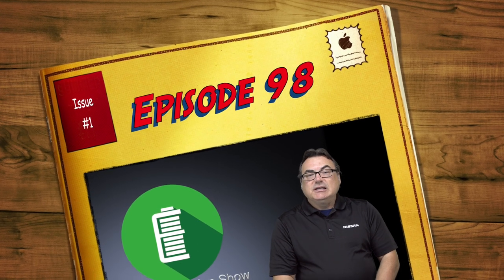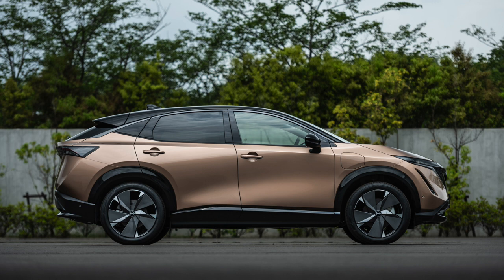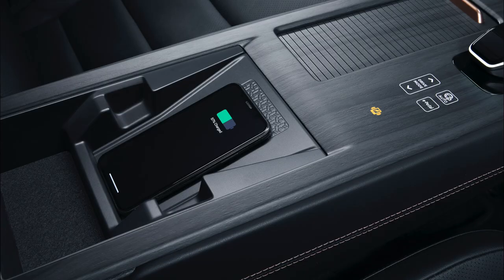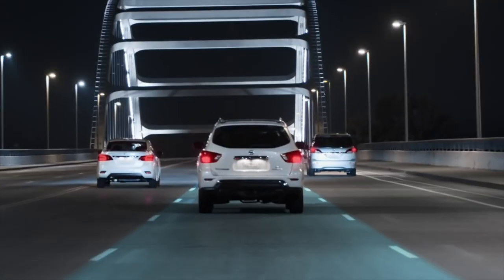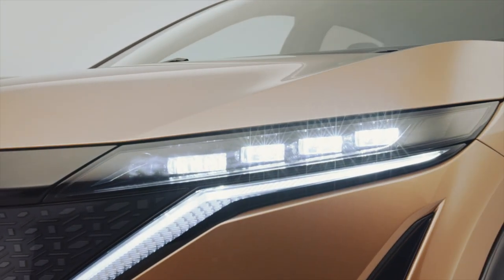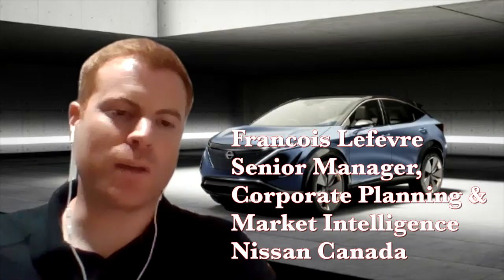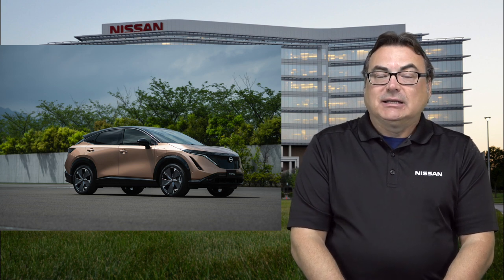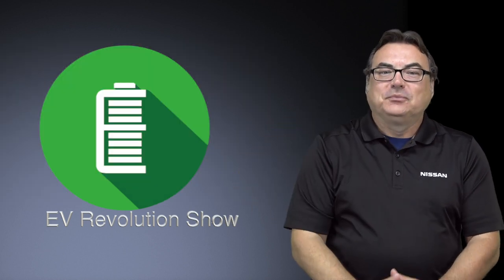Episode 98 - The EV Revolution Show - Special Edition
The full lowdown on the newly revealed Nissan Ariya! An all-electric crossover for a new era!

TIMESTAMPS:
Intro Credits:  00:00
Opening Remarks: 00:15
Nissan Ariya Rundown: 01:00
Interview with Francois Lefevre, Nissan Canada: 09:45
Wrap Up/Patreon Thank You’s/Contact Information/End Credits: 18:30

Zoom H6 Audio Recorder with studio condenser XLR mics